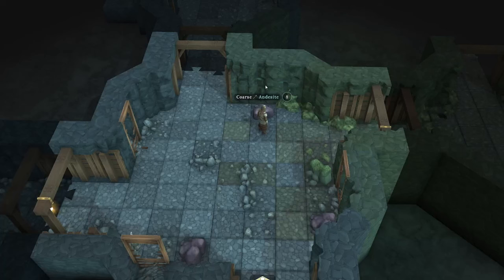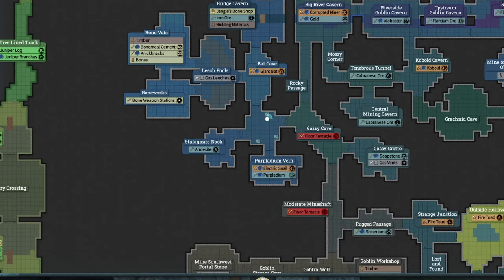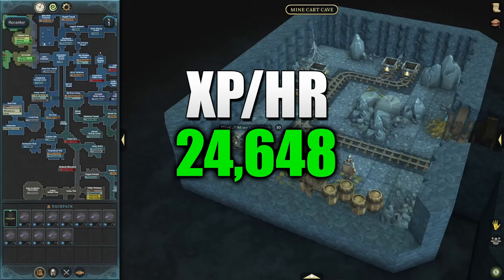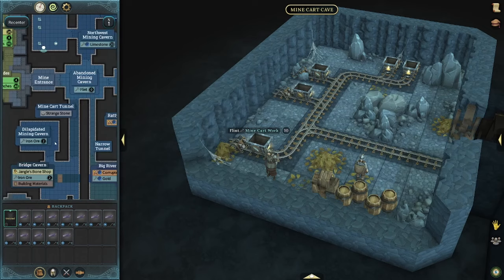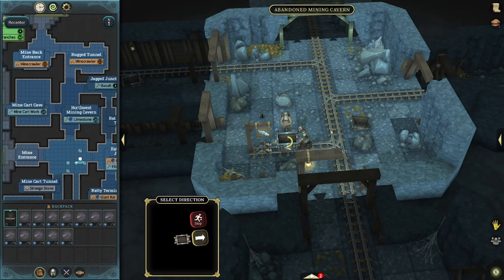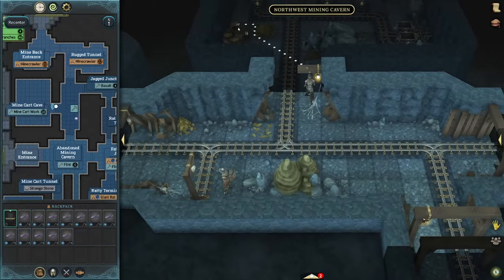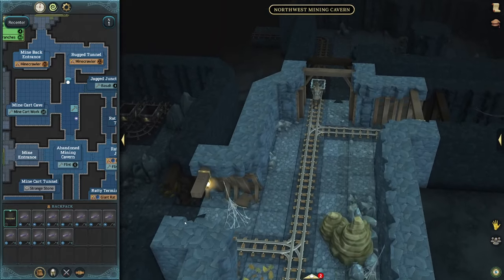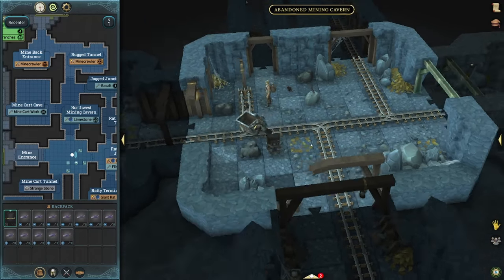FASTEST MINING XP - Brighter Shores MINING GUIDE! Minecart vs Regular Mining!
In Brighter Shores, the new MMO anticipated for 2024, players are diving into a world rich with exploration, adventure, and skill progression. As the Brighter Shores Beta gains traction, newcomers and seasoned players alike are seeking tips and guides to navigate the game efficiently. One popular area of focus is mining, with players looking to maximize their Brighter Shores XP through effective strategies. This Brighter Shores leveling guide offers key insights, such as the fastest ways to gain mining XP in the game. For those interested in reaching the best mining XP potential, our Brighter Shores mining guide highlights optimized paths, resource locations, and minecart routes. If you're looking to achieve the fastest mining XP gains or uncover the best mining spots, this Brighter Shores guide is your go-to resource for mastering the game and climbing the ranks.